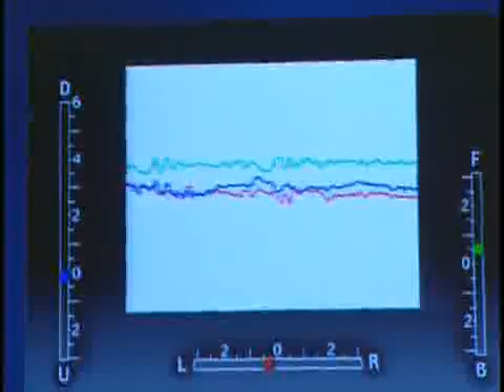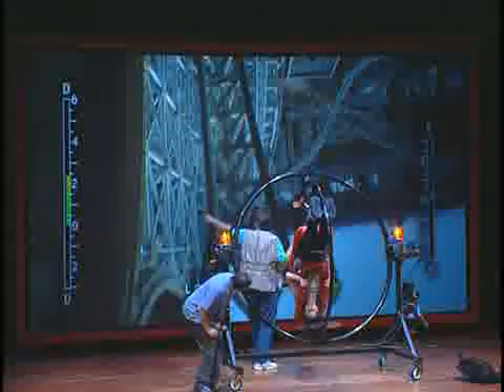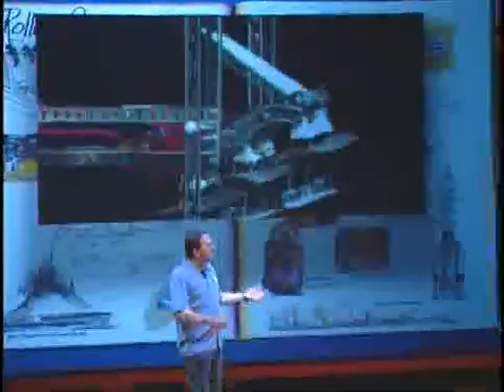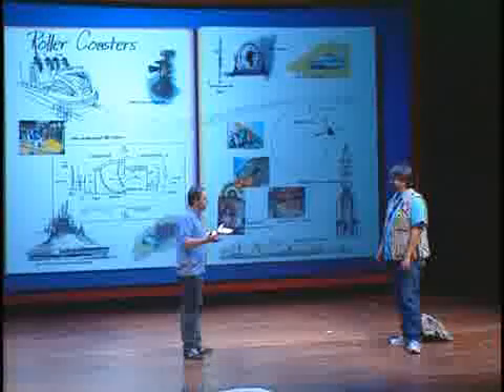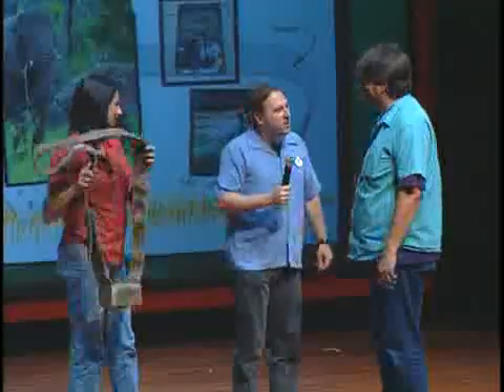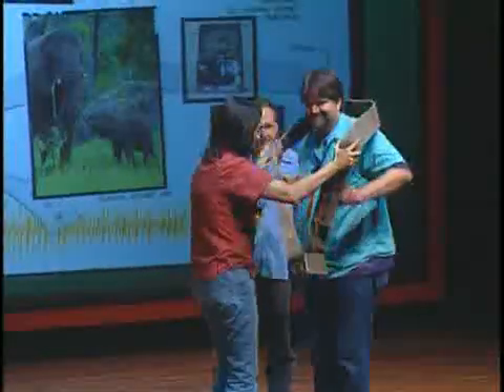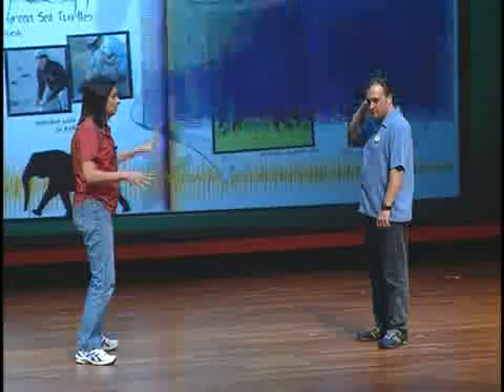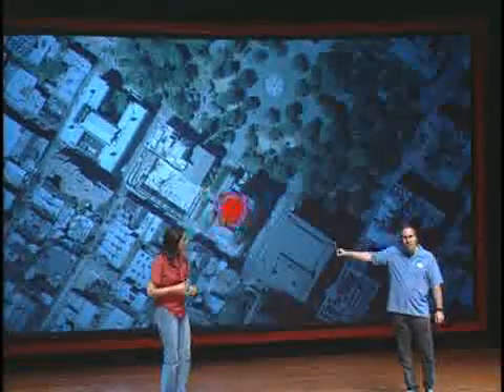The Science of Disney Imagineering At World Science Festival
Walt Disney Imagineers will lift the curtain and give a glimpse of the science behind the magic at the Disney Parks